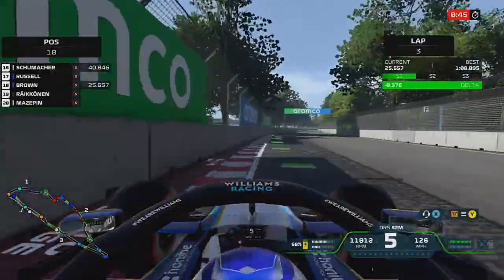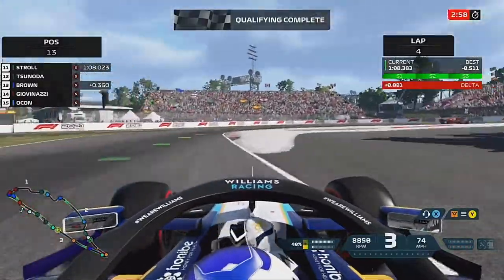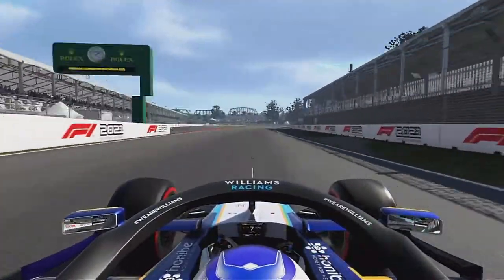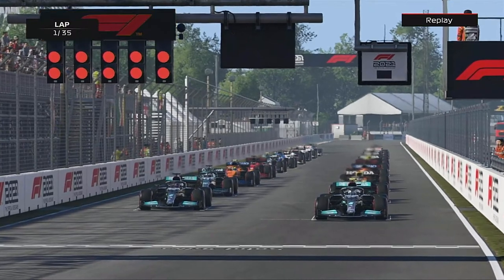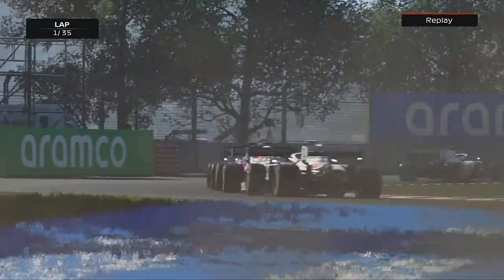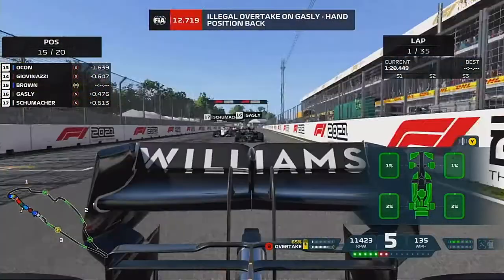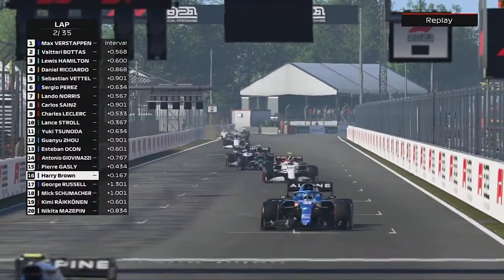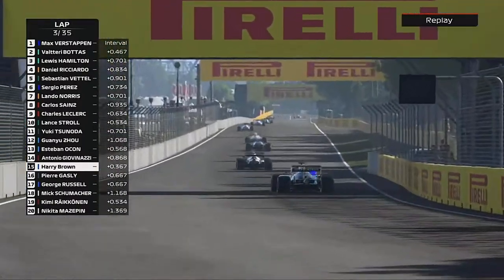Williams Road to glory Career mode part 14 Canada good recovery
Welcome to my Williams Road to glory career mode series for part 14 at the Canadian  Grand prix in Montreal. This is my favourite track on the F1 calendar